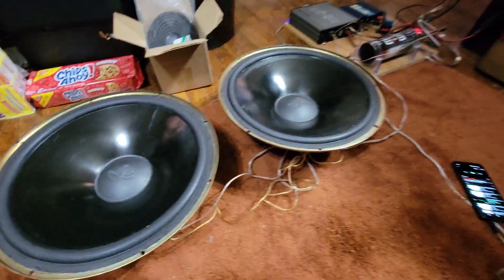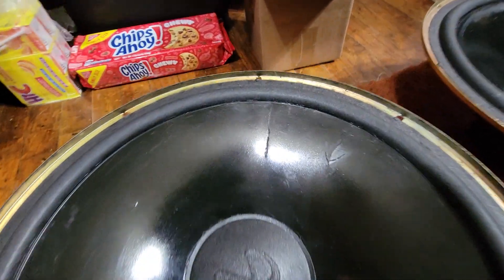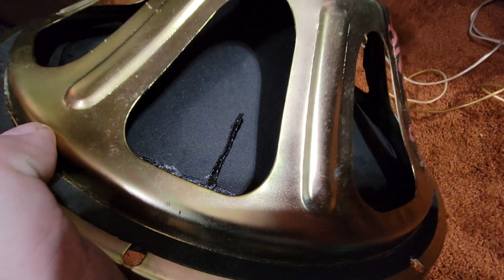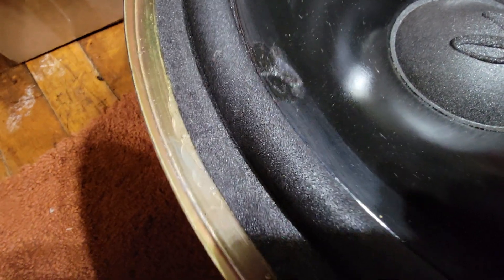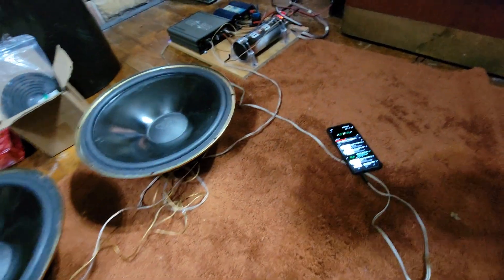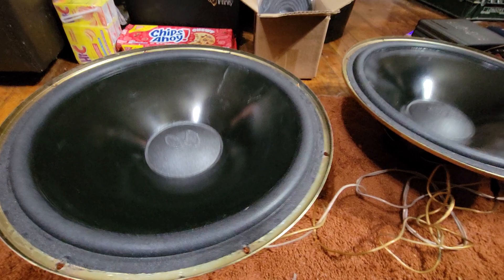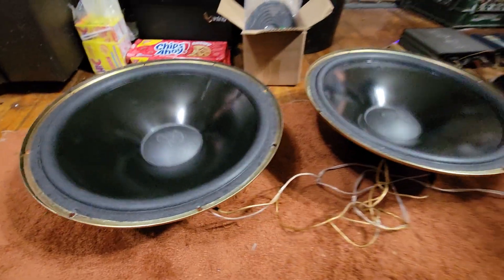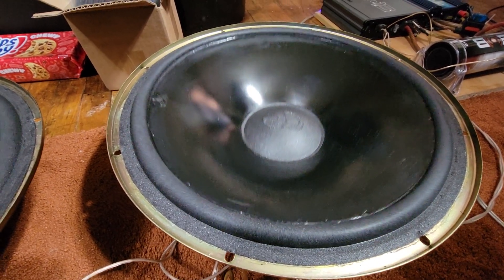April 14, 2024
Infinity sm 155 15-inch woofer frequency sweep